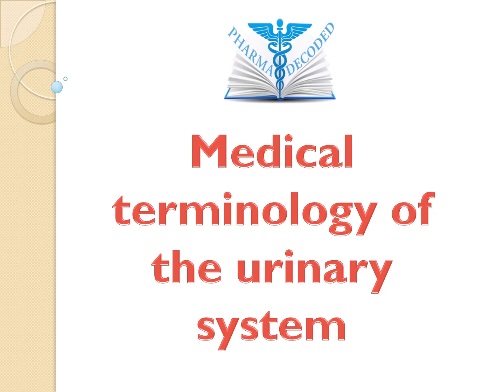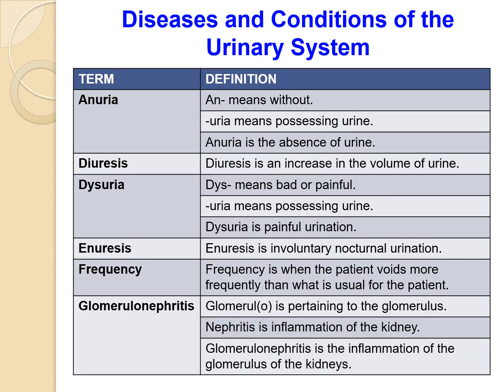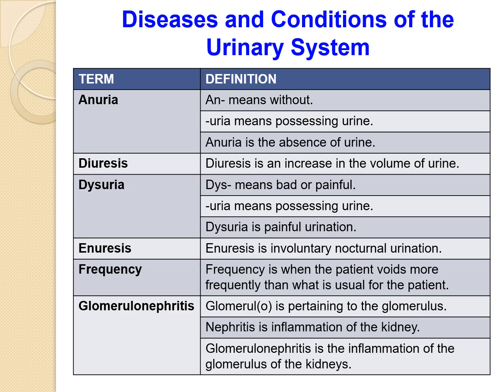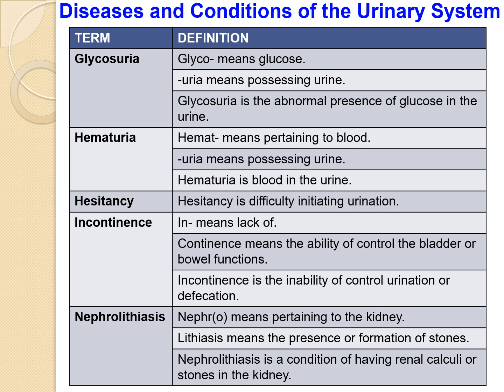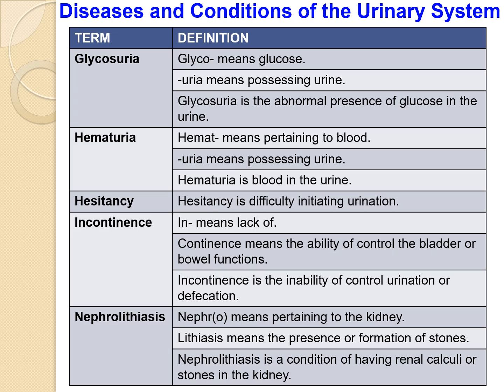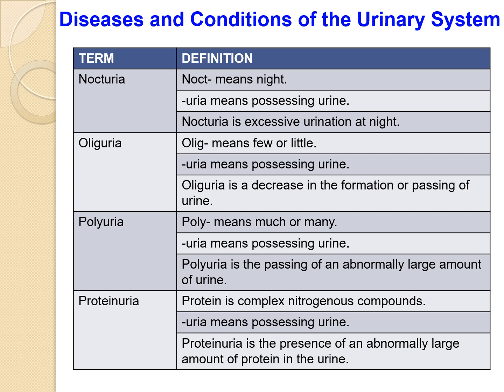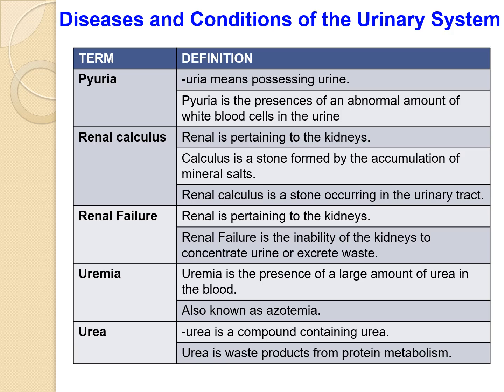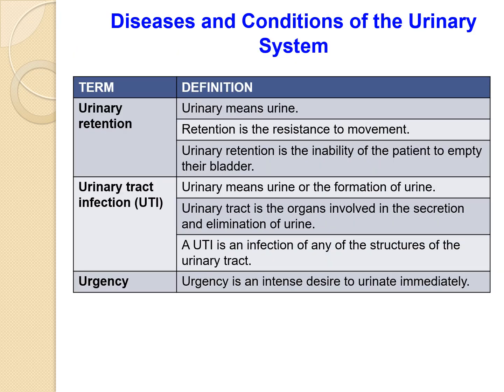Medical terminology of the urinary system